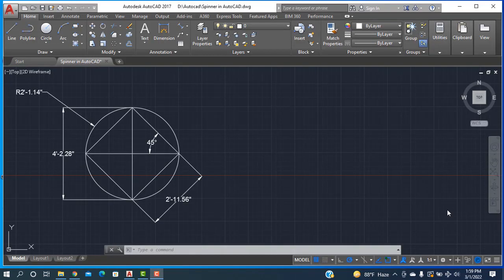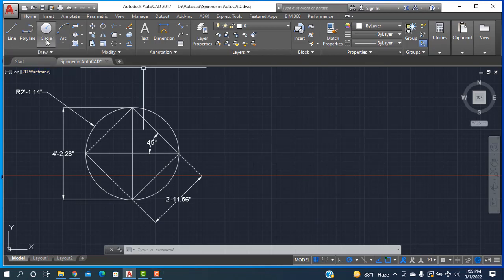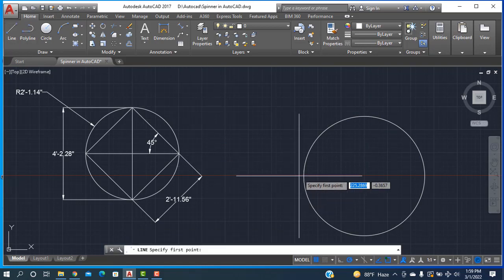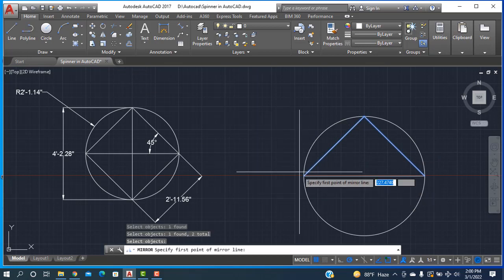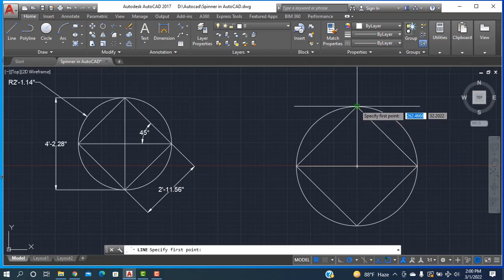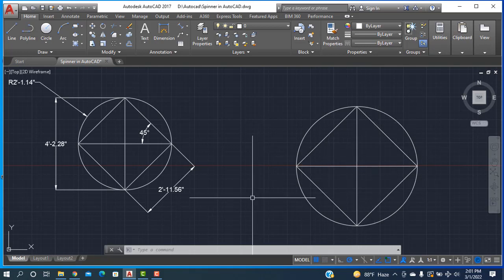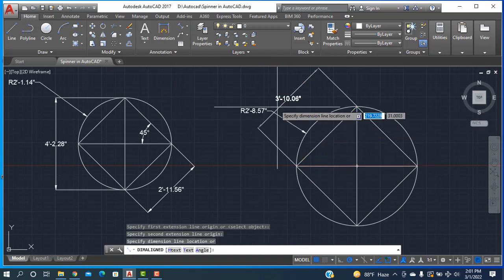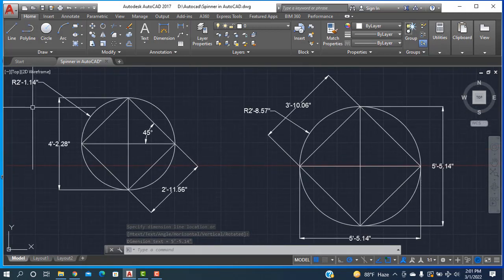AutoCAD Tutorial Sketch Rectangle inside a Circle by using Triangle - Redesign Engineering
please don't Download the video,,